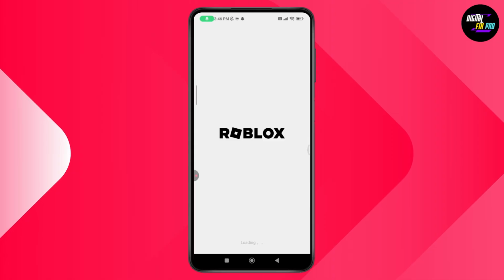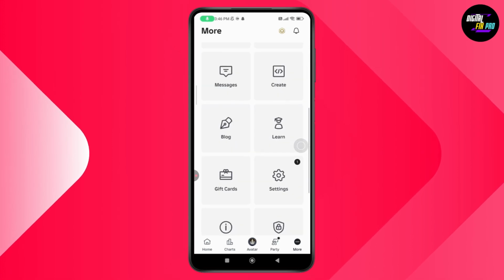How To Join A Group On Roblox Mobile 2025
In this tutorial, you’ll learn how to join a group on Roblox mobile in 2025 using the updated Communities section. After opening Roblox with a stable internet connection and updating the app from the Play Store or App Store, you’ll see how to join a group on Roblox mobile by going to More, opening Settings, and accessing Communities, which is the new version of Groups. Knowing how to join a group on Roblox mobile is important because communities help you connect with players who share similar interests, making the game more fun and engaging. Once you join a group on Roblox mobile, you can find friends, participate in events, collaborate on projects like building games or outfits, ask questions, share tips, and learn from more experienced users inside Roblox.

00:00 Introduction
00:10 how to join a group on roblox mobile 2025

how to join a roblox group, how to join group on roblox mobile, how to join group in roblox mobile tutorial, how to join roblox groups on mobile, join a group on roblox mobile